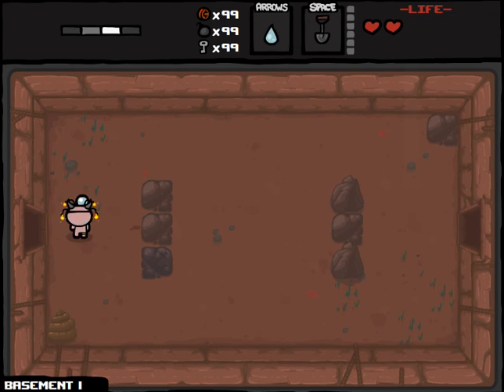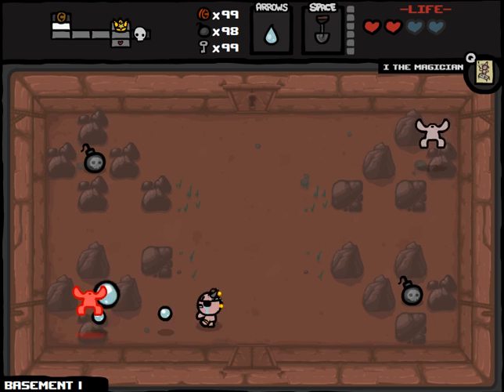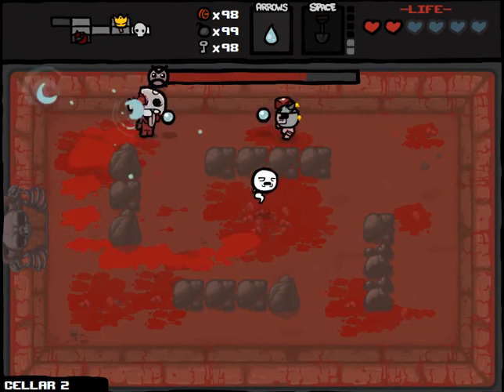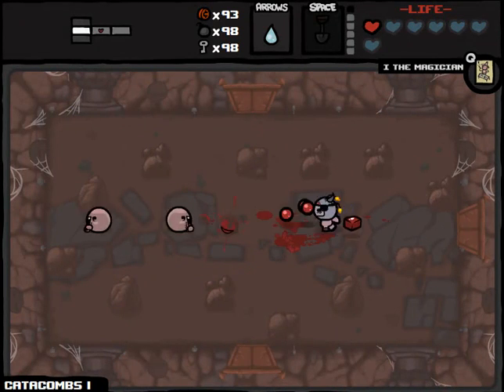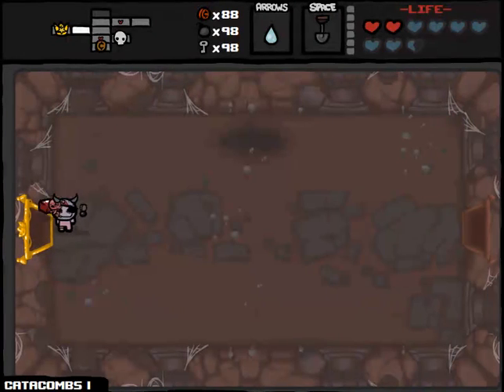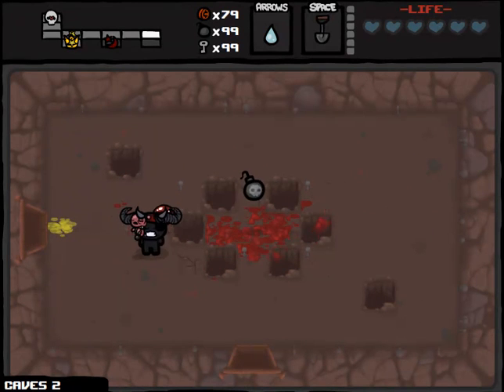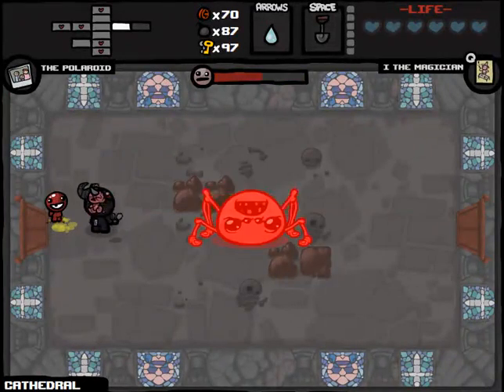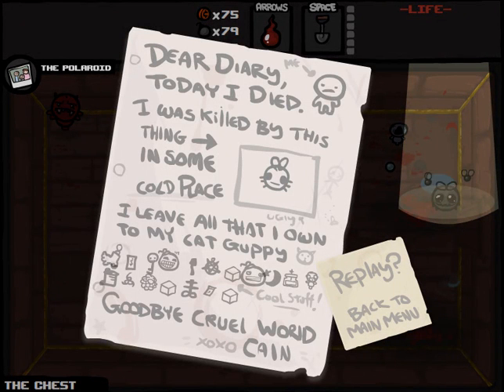Let's Play - The Binding of Isaac - Episode 373 [In A Hurry]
I've got places to be!